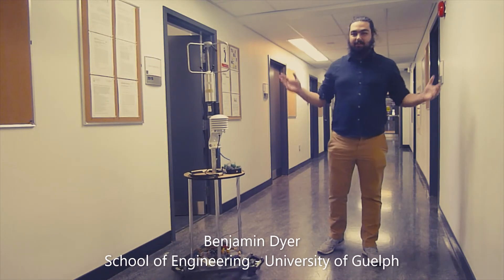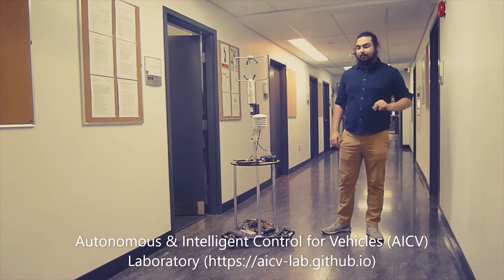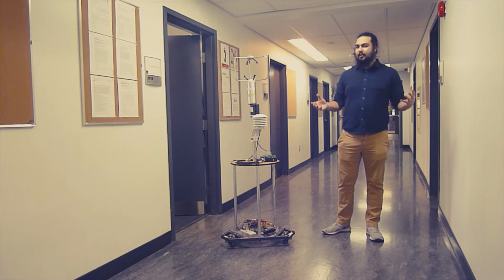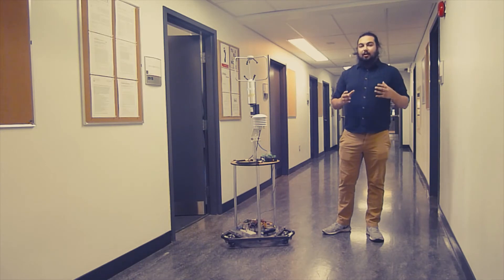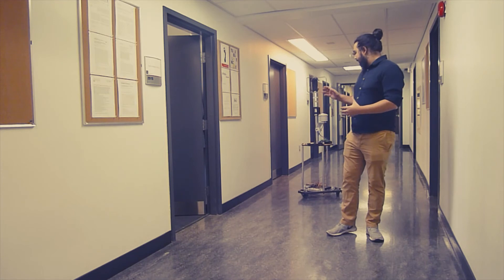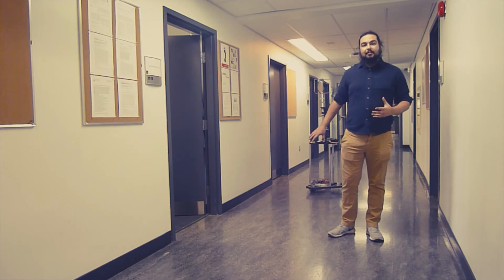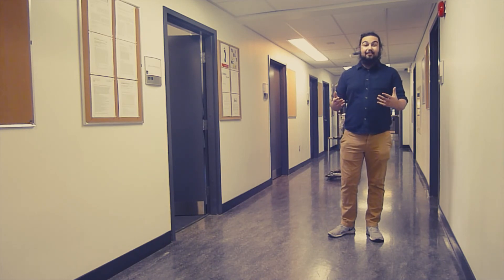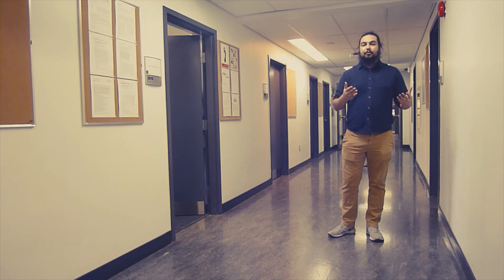Autonomous Robotic Environmental Sensor (ARES)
Measurement of thermal comfort in the indoor environment allows engineers to make adjustments to the environment and inform improved building designs. Methods of measurement tend to be tedious and expensive, requiring a number of expensive sensors to be moved about a building. Here we propose the Autonomous Robotic Environmental Sensor (ARES), a mobile omniwheel robot capable of autonomously taking measurements of the indoor environment at multiple positions, reducing the number of sensors and amount of labor required. A Sliding Mode Controller (SMC) is designed and applied to the platform allowing for highly accurate movement to ensure measurements of wind velocity, air temperature, and relative humidity are taken at a precise position. Data collected by the ARES platform is analysed, providing insight into the thermo-fl
uid variables in the room and the room's predicted thermal comfort.